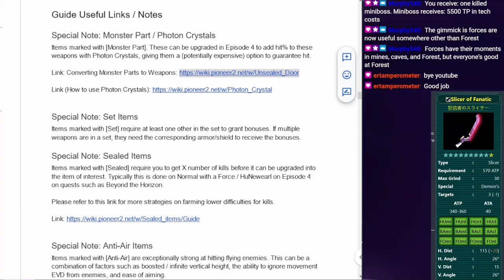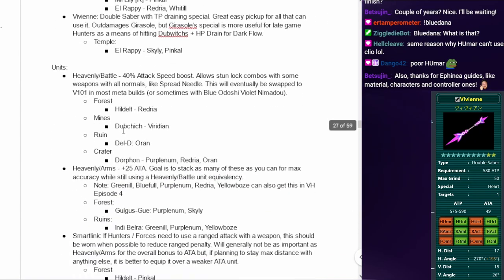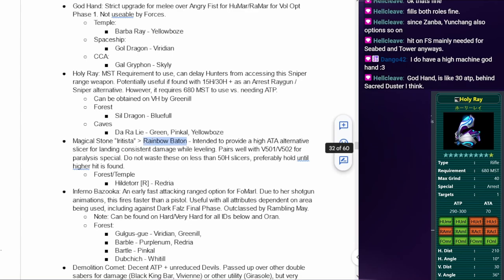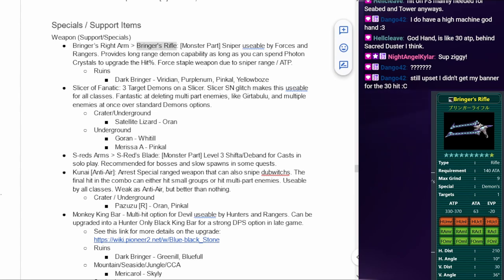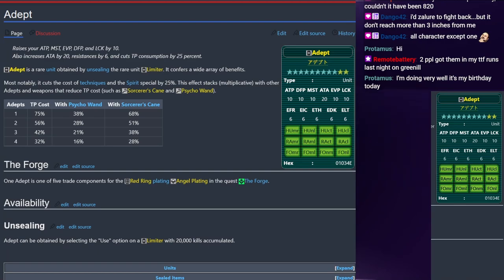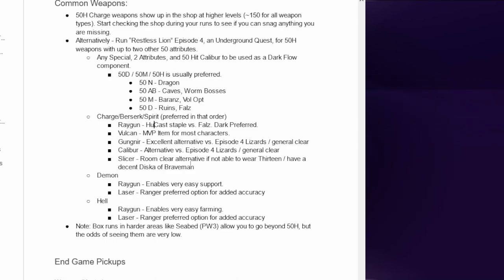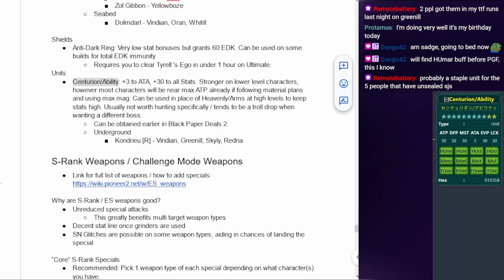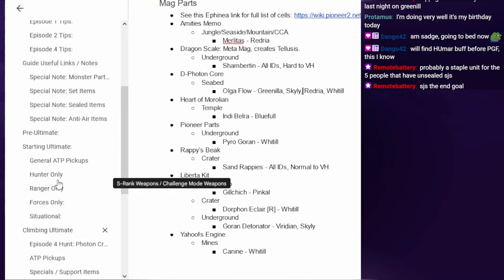Rags to Riches Ultimate Guide (PSO Ephinea): Items for all of Ultimate - Part 2/2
Stream: Ephinea PSO Item Video - Rags to Riches Guide. Let's discuss climbing through Ultimate.

Welcome to part 2 of the guide!
This guide is intended for Phantasy Star Online Blue Burst (PSOBB) / Ephinea Server.

Timestamps:
0:00 - Useful Links / Notes
7:20 - Pre-Ultimate List (See Pauper Guide for More)
18:20 - Early Ultimate (Forest, Caves, Temple)
1:10:02 - Climbing Ultimate (Mines, Spaceship, Jungle/Mountain/Seaside, Crater)
2:28:26 - Additional Topics - PDs, Common Weapons
2:40:10 - End Game (Ruins, CCA, Seabed, Tower, Underground)
3:07:28 - S-Rank Weapons / Challenge Mode
3:20:46 - Ubers and Cosmetics